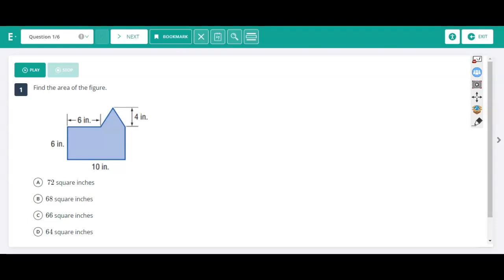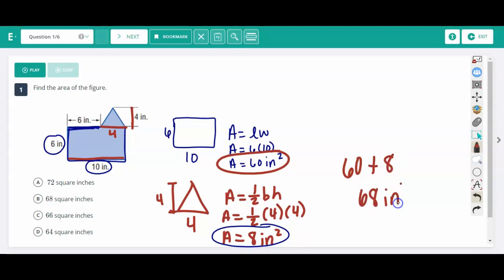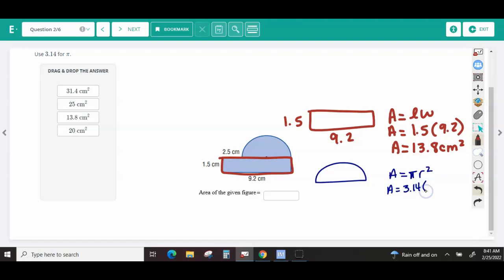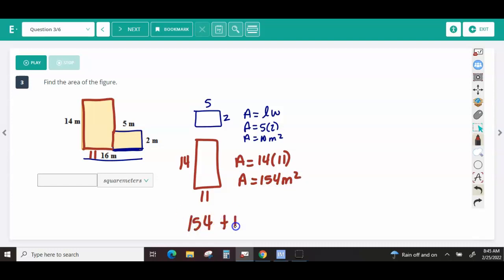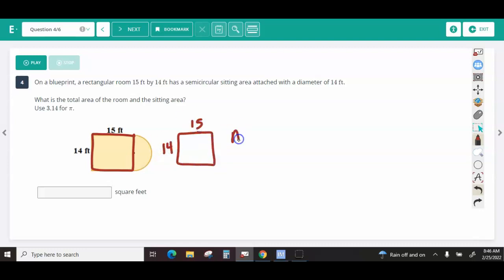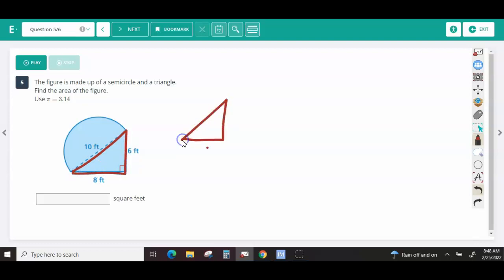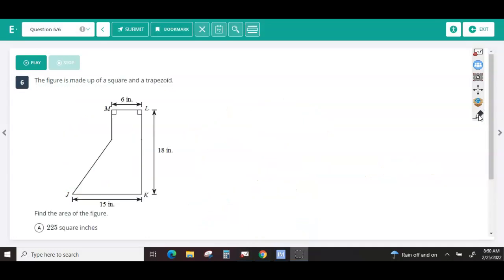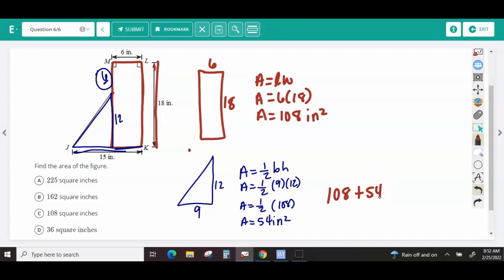Composite Figures Quiz and Instructions for Today